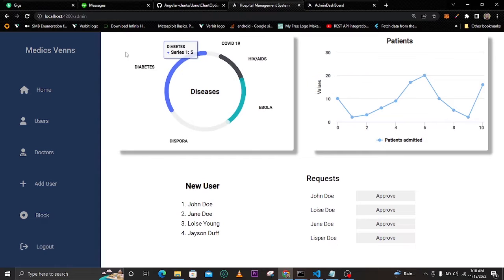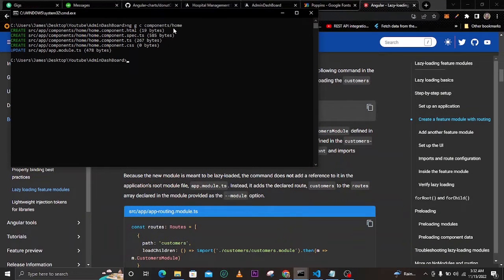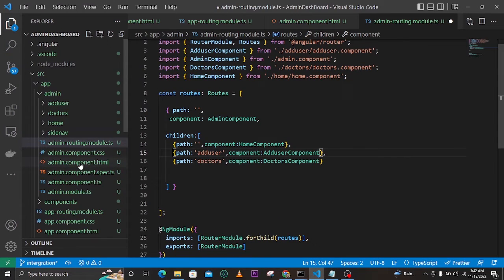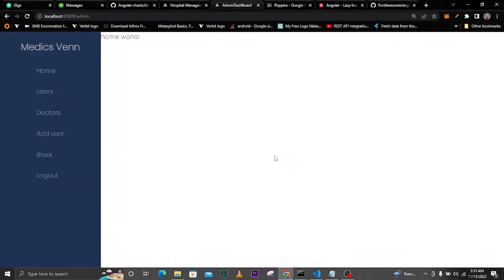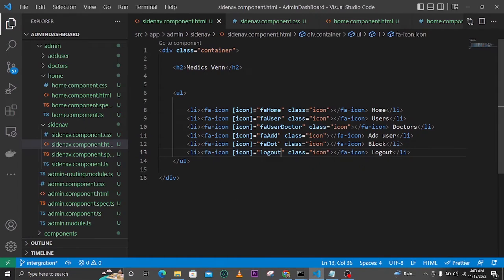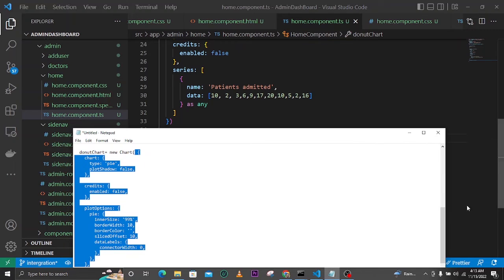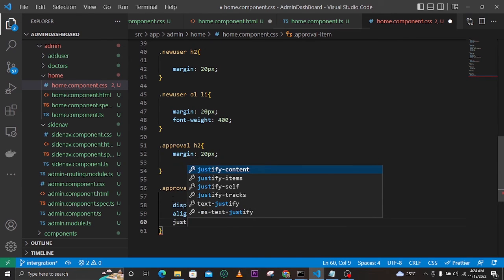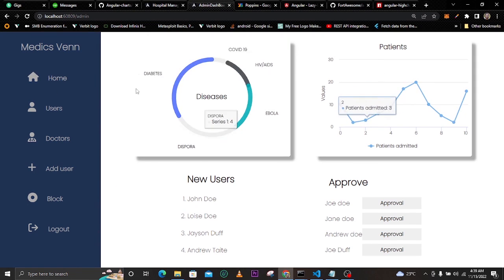CREATE ADMIN DASHBOARD FROM SCRATCH USING ANGULAR JS WITH SOURCE CODE.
Beautiful Admin Panel Layout built using Angular to kickstart your projects